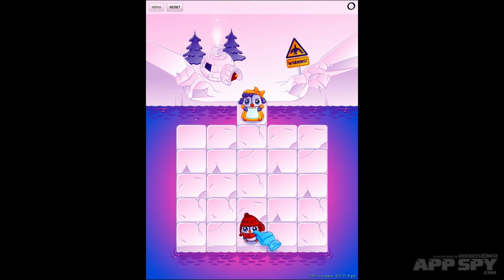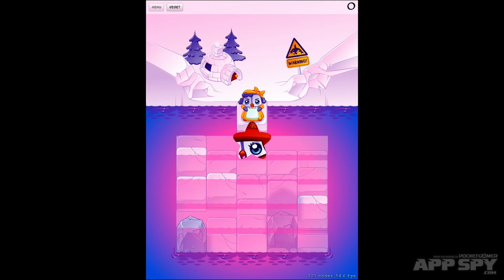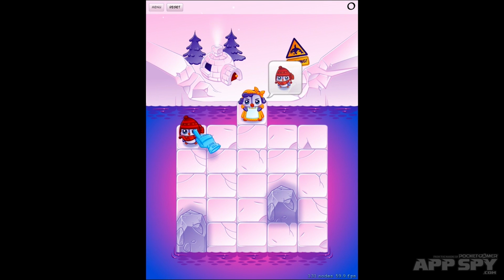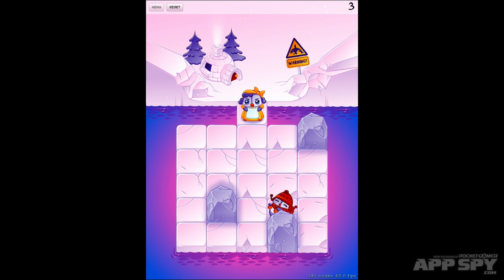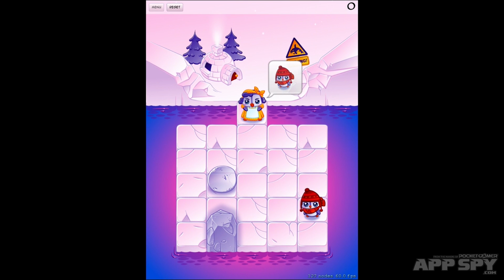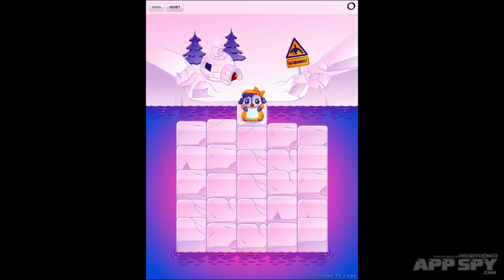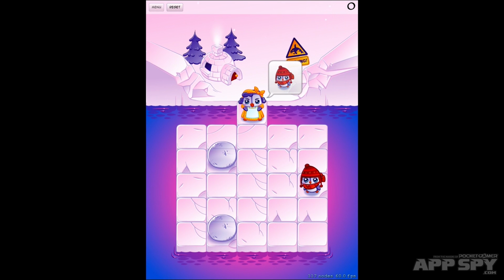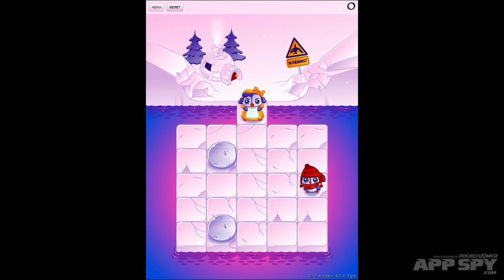LOOK AT THE CUTE PENGUIN. LOOK AT IT | Pigu gameplay preview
But srsly it is so cute tho.